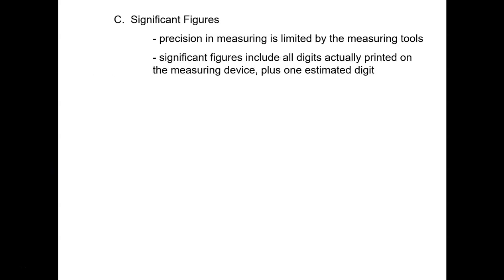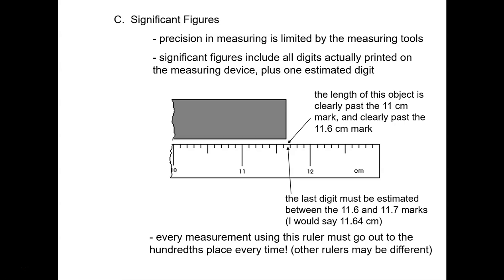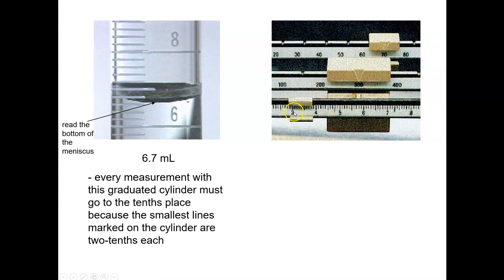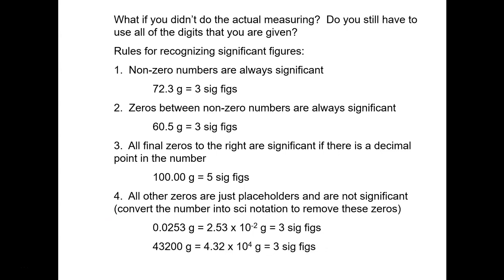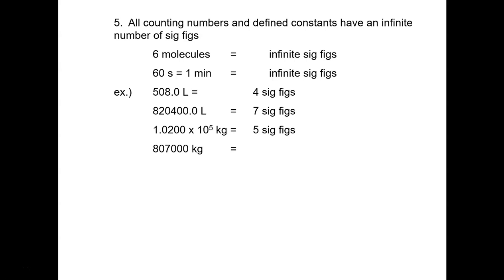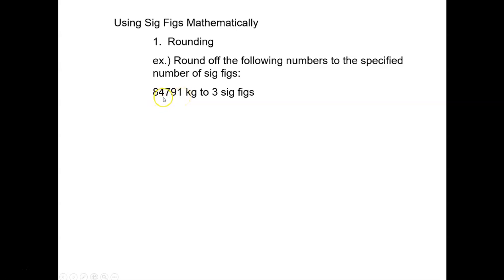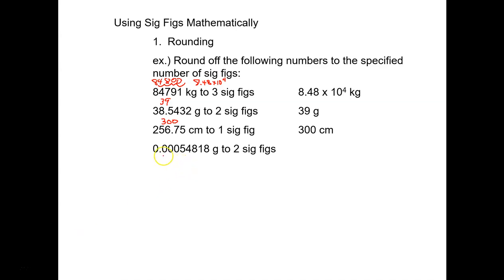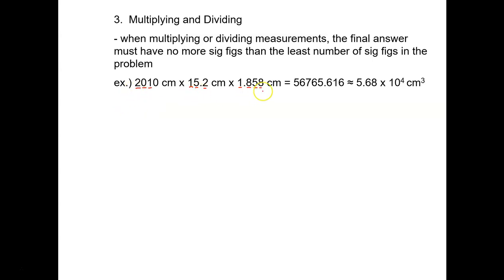Chem e Notes Ch 3 Scientific Measurement PART 3